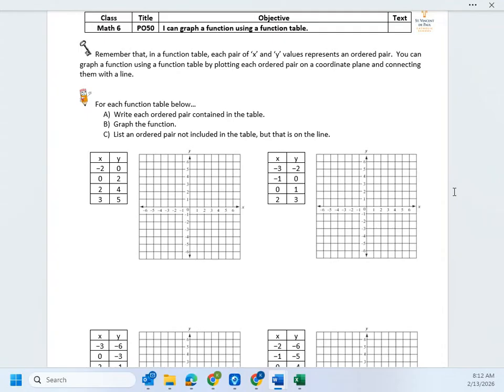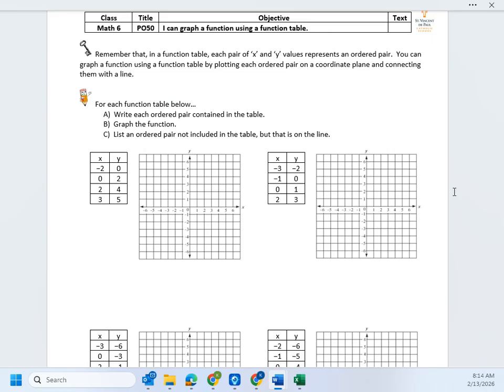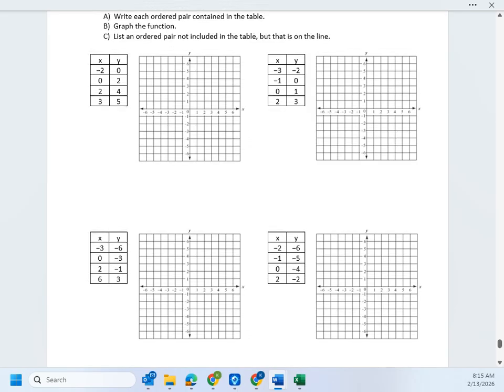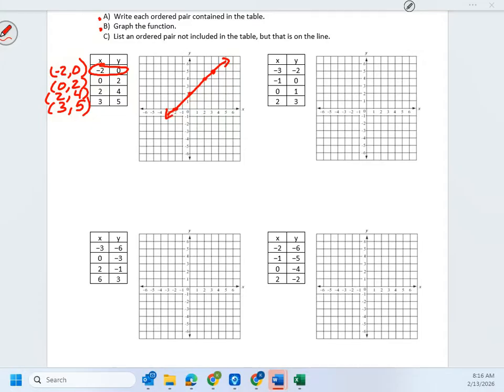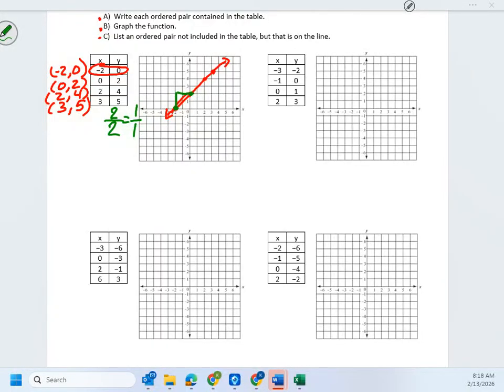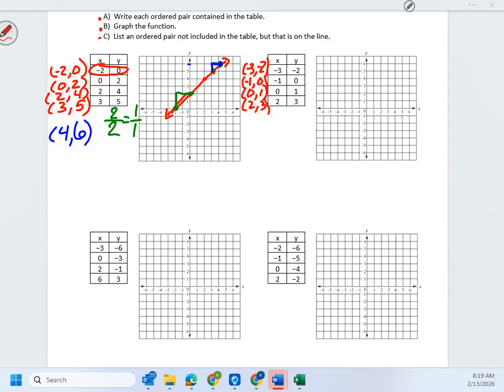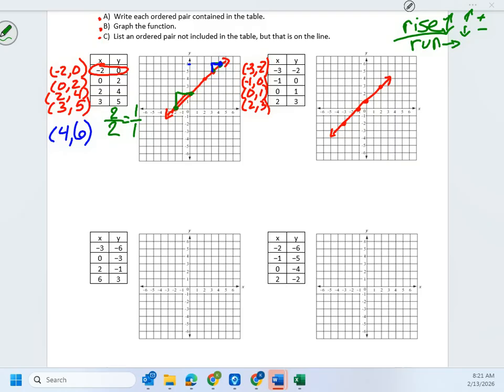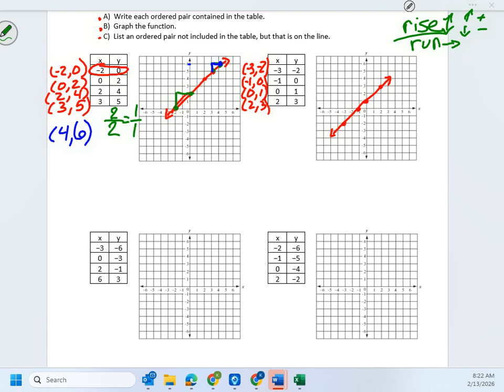2/13/26 M6 PO50